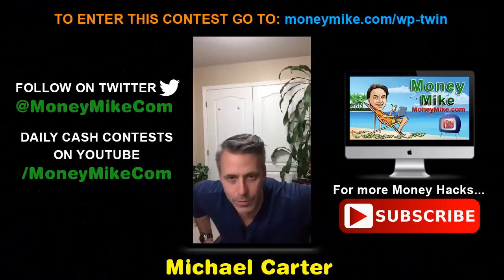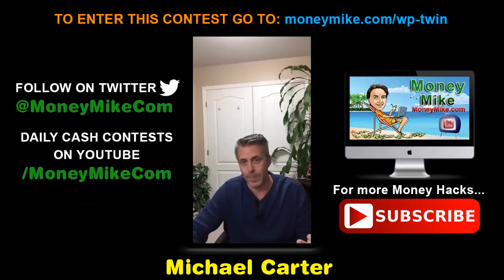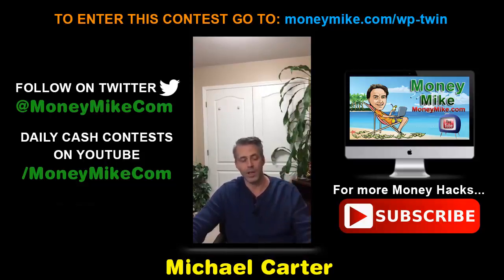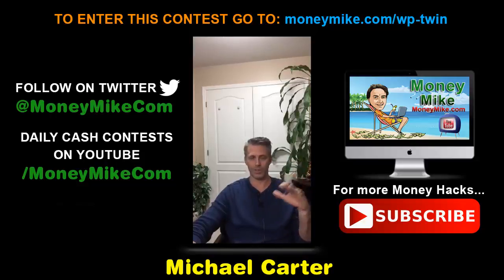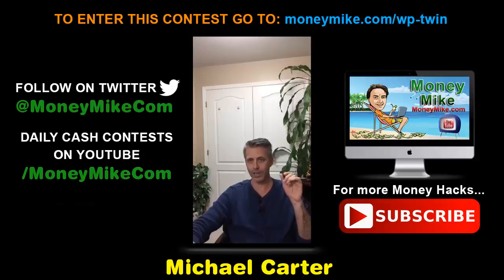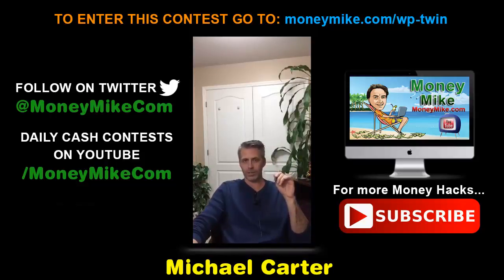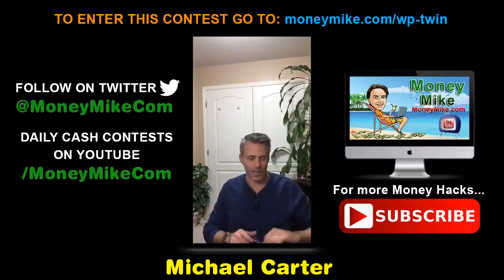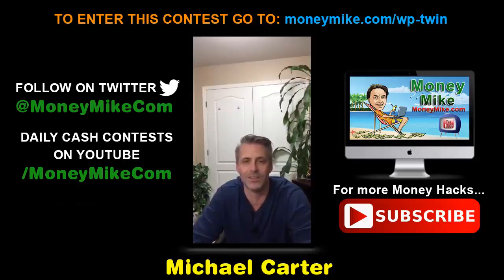"WP Twin" + $105 Prize Contest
ＷＰ  Ｔｗｉｎ

The Ultimate, Time Tested Site Clone App With Over 2 Million Sites Cloned To Date

WP Twin is the original, most updated, and still most powerful site backup, restore, move, and clone solution out there today.

This cloud app allows users to quickly backup and restore an entire site, including all plugins, content, WP core, you name it... on any domain you wish on from any device, no matter how big or sophisticated the site is.

While there have been some clone knockoffs come and go, WP Twin has stood the test of time and has been successfully deployed on over 2 million sites and been rigorously updated to work with the newest Wordpress and site technologies

Іt's currently sold for premium price by Rapid Crush Inc, but during this special launch only users can get access for an unbelievably low, no monthly fee price.

But that's just the start...

We've added a killer twist to make this launch far more than just about backup, safety, and cloning.

We'll be teaching you how to actually make money with WP Twin and giving them DFY 'niche affiliate sites' and offline biz' sites that can clone over and over with the software right on the front end, too.

They'll get full optimized niche sites with the top plugins, correct permalinks, content, and more, ready to clone and resell to 'brick and mortar' clients...

And if you think that's good, just wait until you see the funnel.

Take A Look At How Easy It Is To Clone And Deploy An Entire Site With WP Twin

Just some of front-end features alone include:

Runs on pc, mac, Ipad, android, & More.

Don't settle for using a backup plugin that will go down along with your site! It doesn't matter what you use to backup, clone, and deploy your sites... as long as you have an internet connection you can do it.

Takes Just Seconds To Use

Upload WP Twin to your site, go there, and click clone. Thats it... you're done! Download your clone file or if you want to restore later, just upload your WP Twin clone file and click deploy

Clones Anything & Everything

Everything you want on your WP site can be cloned.Posts, pages,comments, permalink, etc.

Everything!

Works With All Versions Of Wordpress

Let's say you update to the latest version of WordPress and your blog breaks. What do you do? Well, if you cloned the older version - you can easily restore it. Doesn't matter what version you started or ended with.

Survived The Test Of Time

While most plugins and softwares die within a year of their launch, we have been constantly updating WP Twin with the latest technology so you can be assured it will work perfectly.

Instead of going through the manual process of creating niche sites, imagine cloning successful sites for different longtail keywords with one click!

Clone Full Membership Sites

Doesn't matter if you use WishList Member, Optimize Press, or another membership site builder with 1 or 100 level. You can clone the entire thing for a new product with just one click!

The Perfect 'Offline Sales' Tool

Want to sell to offline based stores? Set up a perfect dentist optimize WP page and sell it over & over again to different businesses with just a click.

Change Domains or Hosts on the Fly

You can easily move your WP site to a new host or new domain in just a few  clicks of a button.

Set And Forget Hands Free Backup

WP Twin comes with a 'set and forget' backup add-on that will backup your site on autopilot at any interval you like.